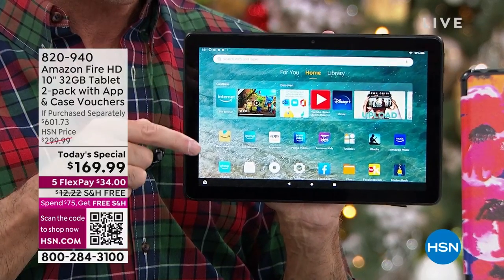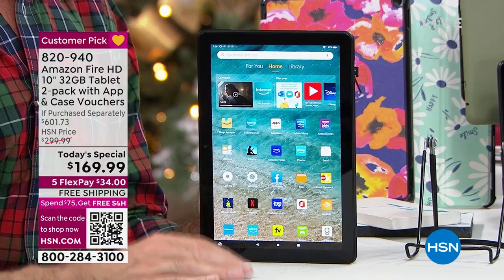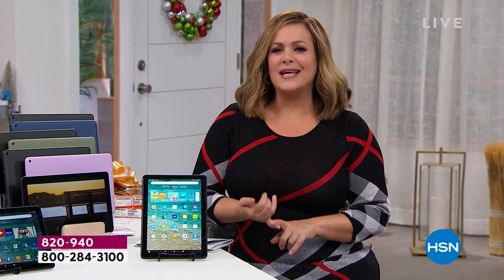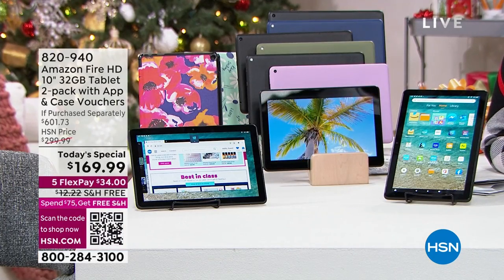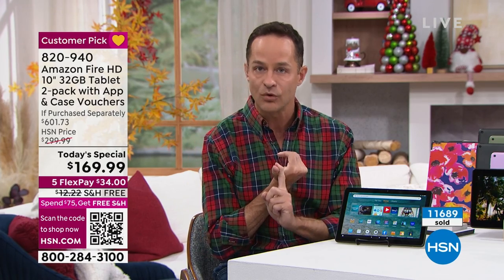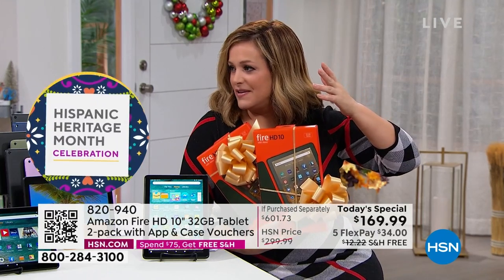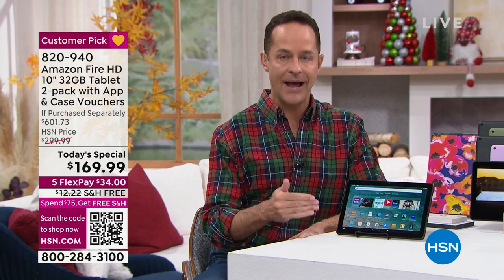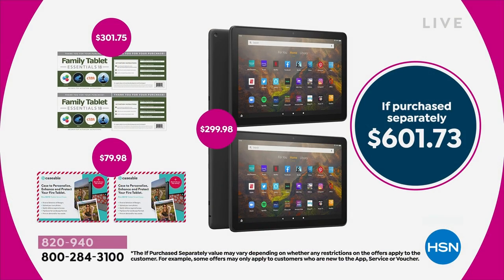Amazon Fire HD 10" 32GB Tablet 2pack with App Case Vou...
Amazon Fire HD 10" 32GB Tablet 2pack with App   Case Vouchers
Bright, fast and responsive, the Amazon Fire HD 10 tablet features a 10.1" 1080p Full HD display and a powerful octacore processor. With 3GB of dedicated RAM, the Fire OS operating system and easytouse parental controls, the Amazon Fire is great for every family member. And of course, Alexa stands by eagerly awaiting an opportunity to help you. Entertainment just reached a new level.

    (2) Fire HD 10 tablets
    2 USBC cables
    (2) 9W power adapters
    Documentation

Bundled Goodies

    2 Caseable custom case vouchers
    2 Software vouchers